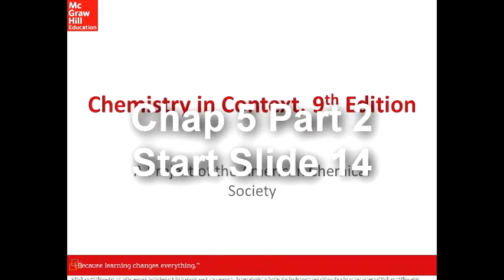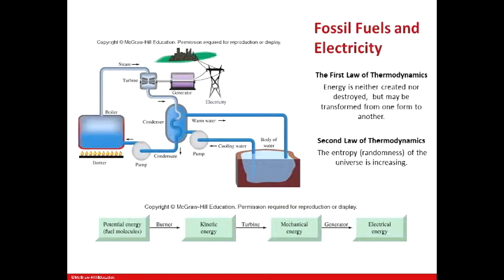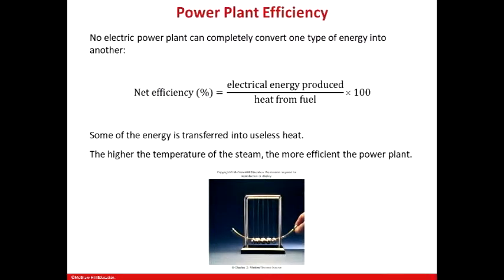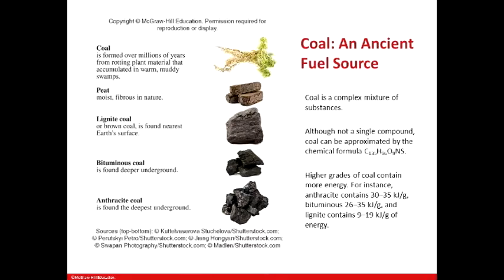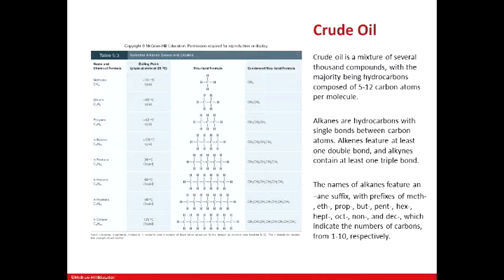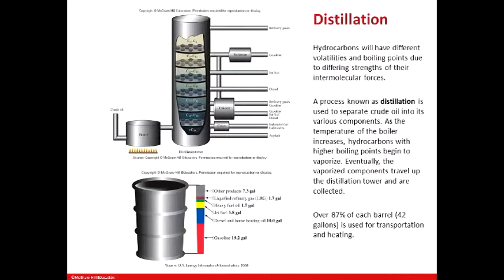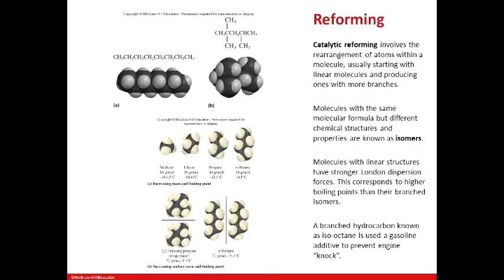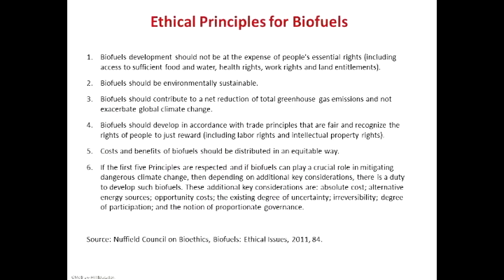CHEM102 Chap 5 Part 2 of 2